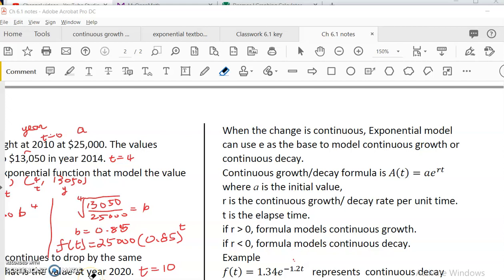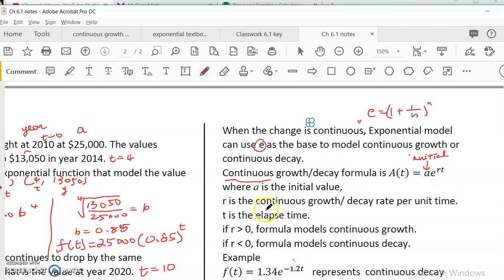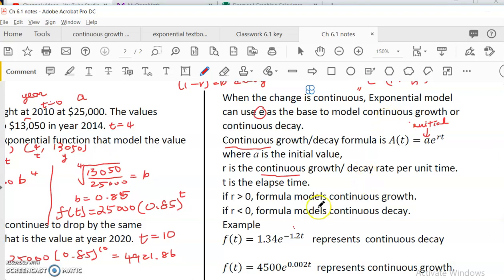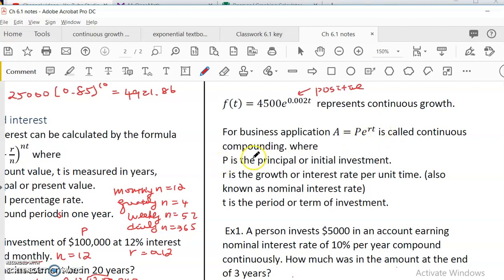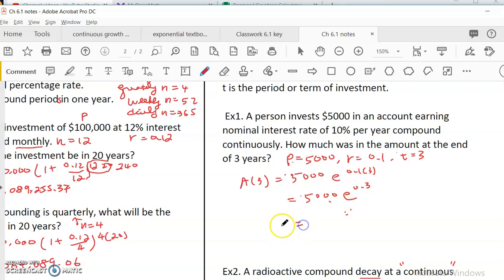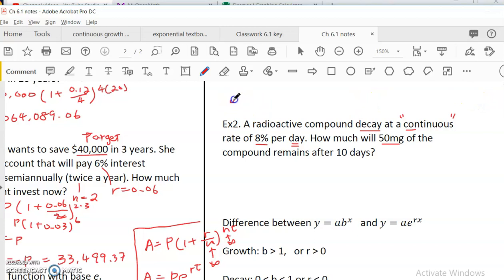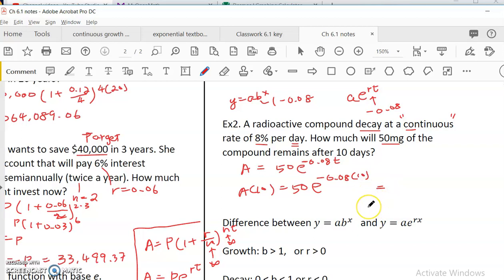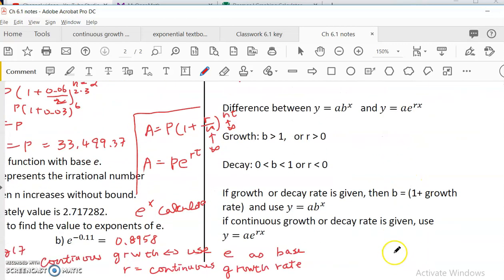OpenStax College Algebra Ch 6.1 Exponential function # 4